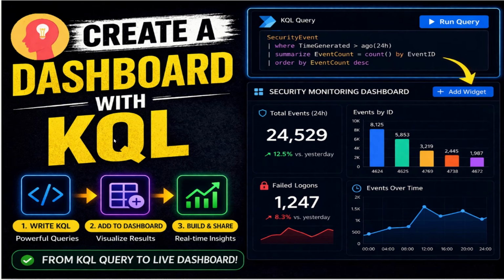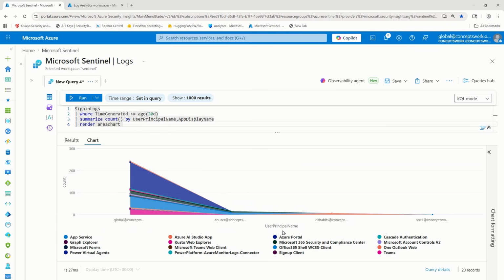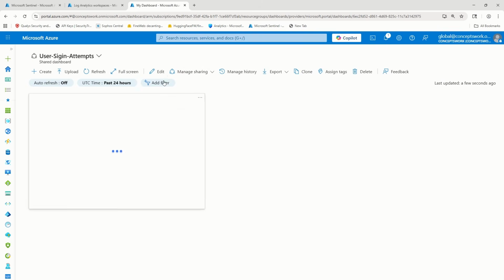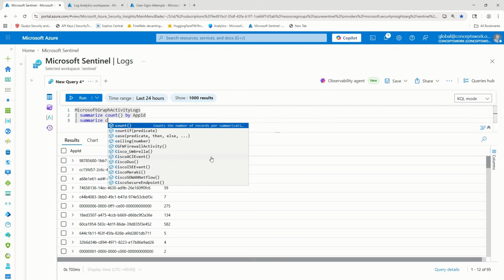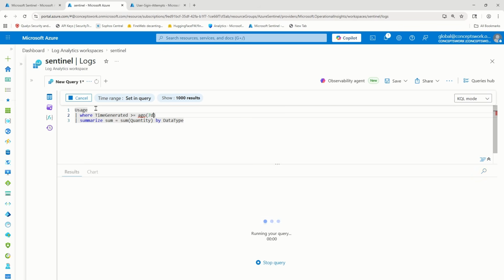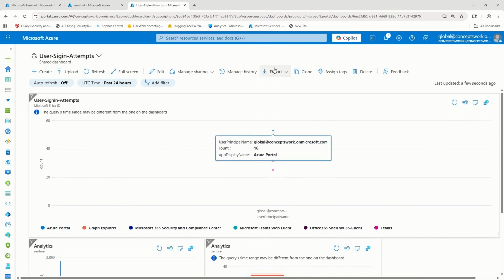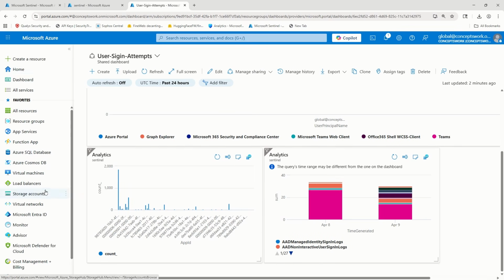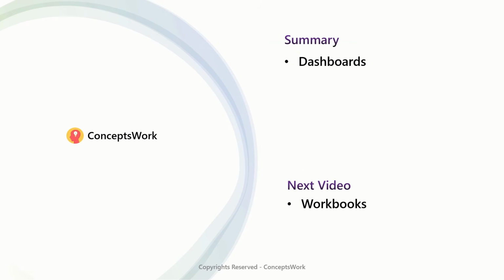Create Dashboards in 5 minutes | KQL | Microsoft Azure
SIEM Solution | Data Normalization and Indexing -